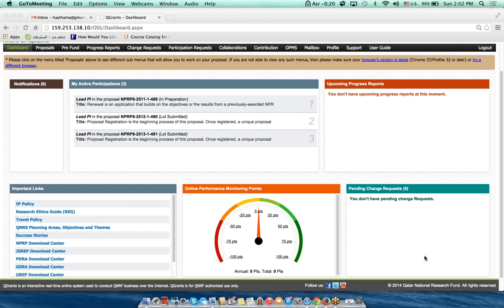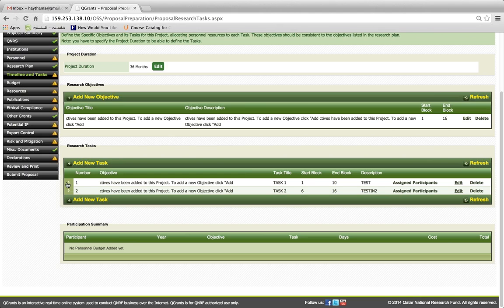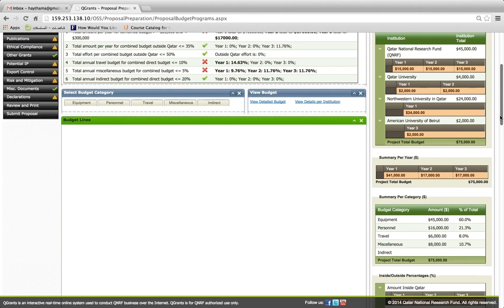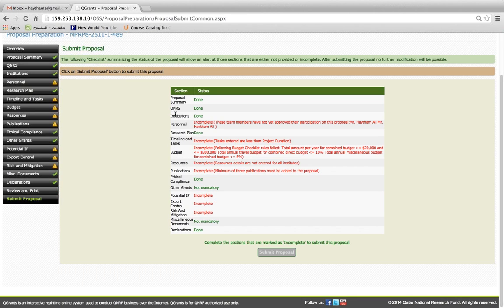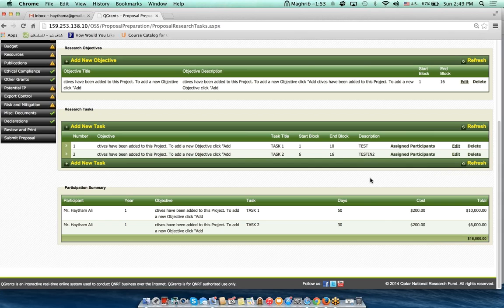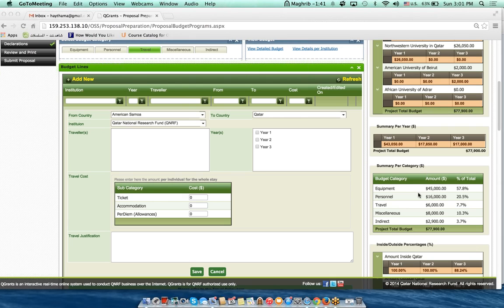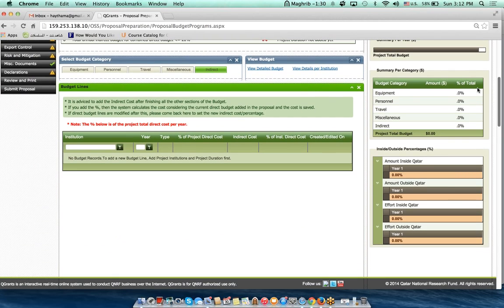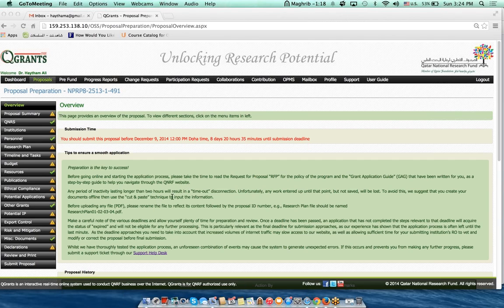Refresher Training for using Q Grants 11 30 14, 2 01 PM